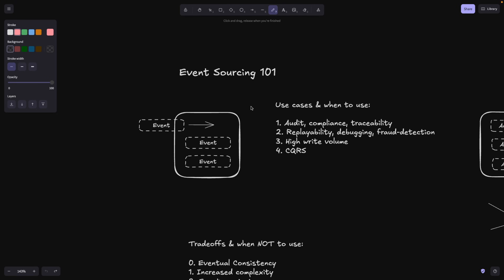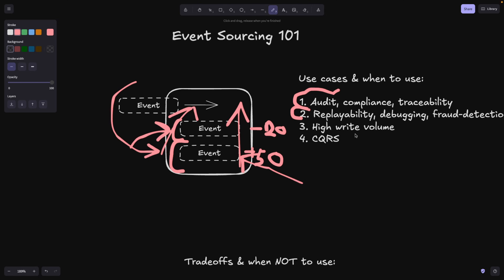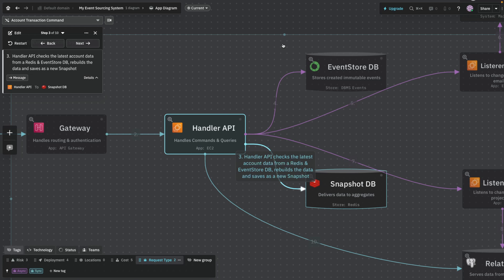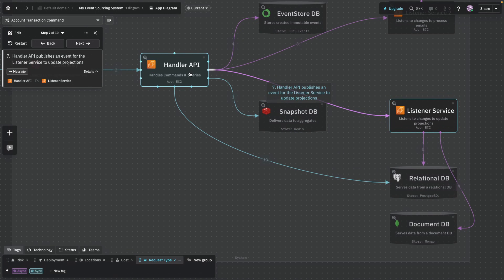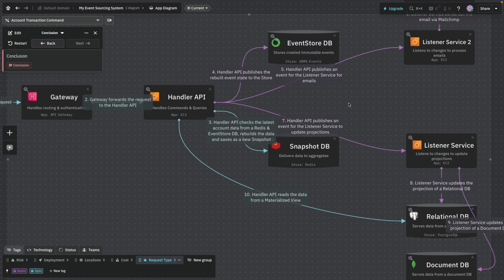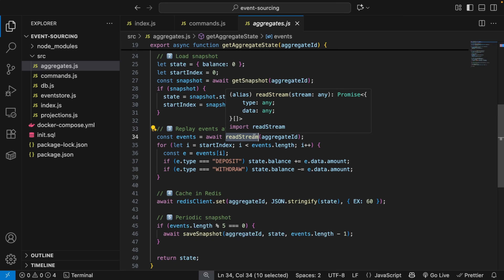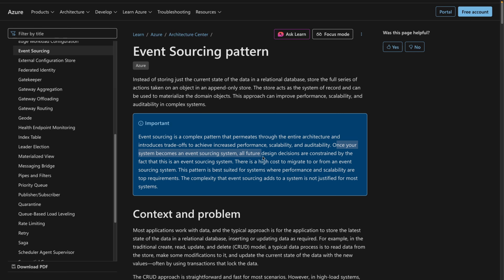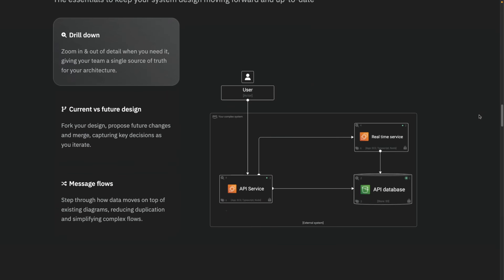Event Sourcing: Genius or Just Over-Engineering?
Event Sourcing is one of the most popular Event-Driven patterns that you will see in different types of systems that need traceability, replayability, and eventually CQRS. Let's learn all about Event Sourcing with examples and Node.js code in this tutorial.